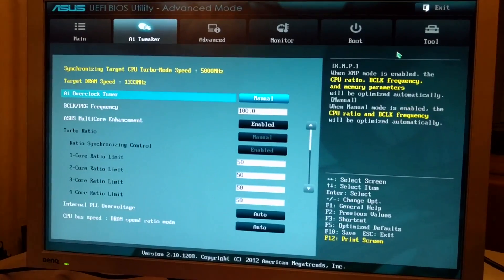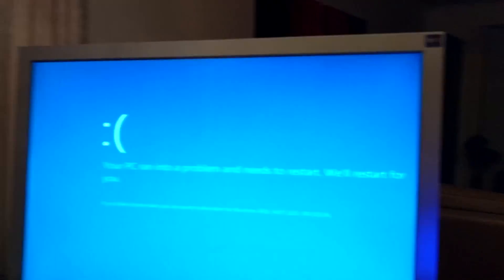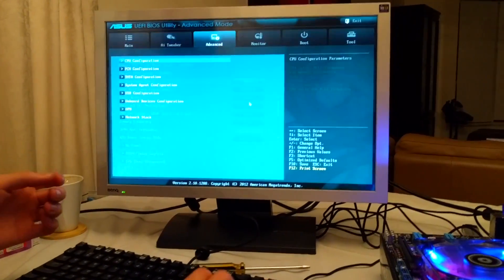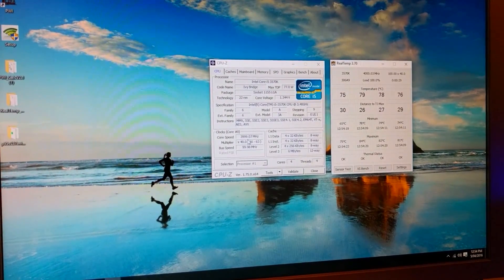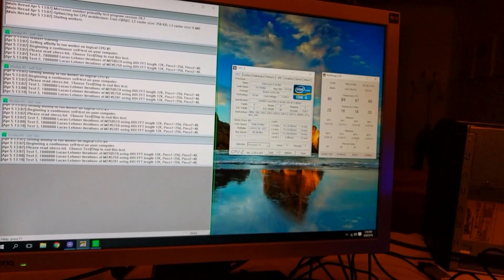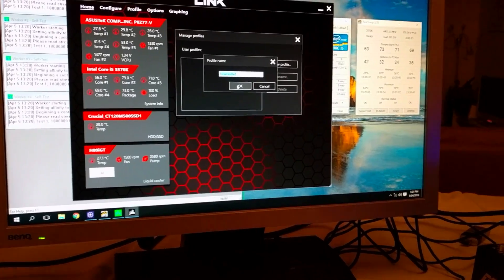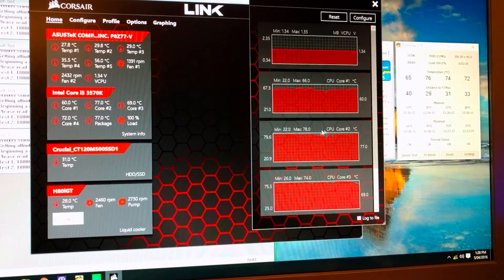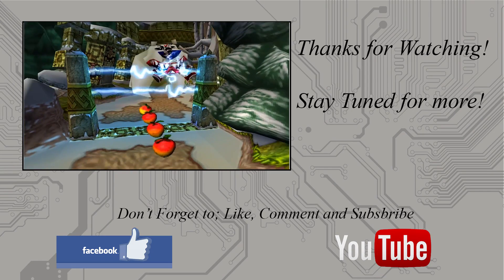mATX LAN Rig [Part 3] - Pushing the i5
Third part of the build vlog for Anthony's mATX LAN Build. In this video we push the i5 to its limit with overclocking and show you what happens when you go extreme..

~Overclocking Results for those of you who are lazy :P~
With VCore at the max of 1.4 Volts, we got one i5 to 4.4 and another to 4.5. Showing the silicon lottery is actually a thing!!

Special Thanks to Bugeja Studios for our awesome Intro! Check them out on Facebook